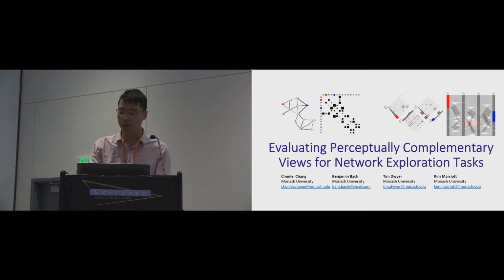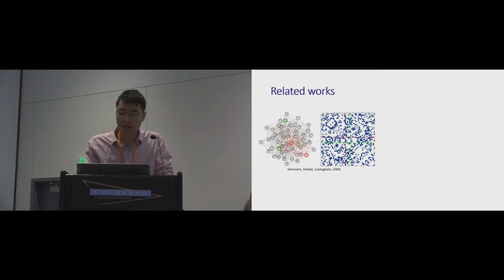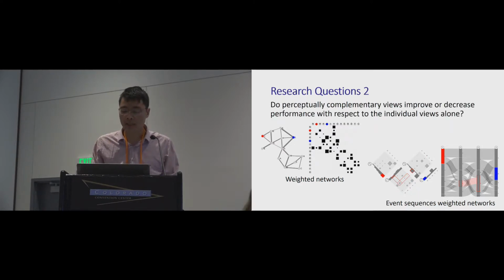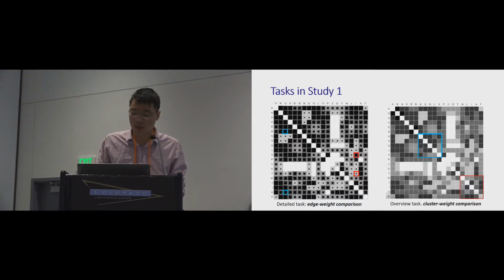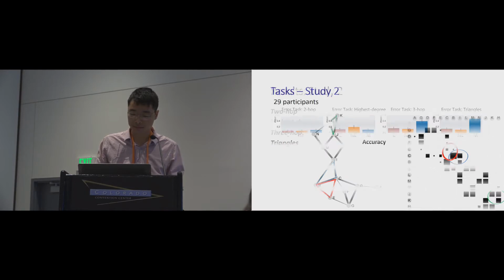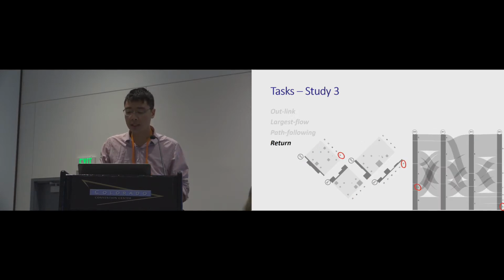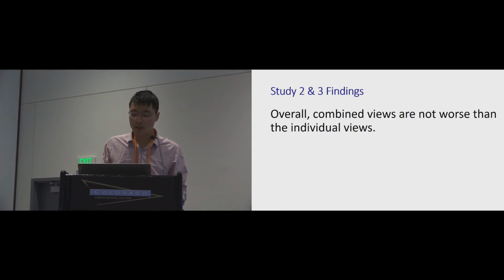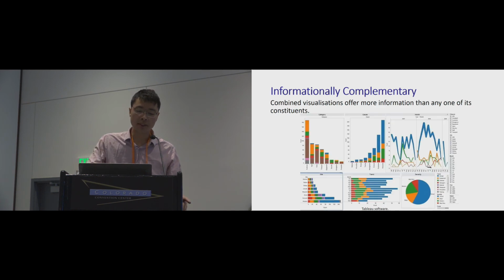Evaluating Perceptually Complementary Views for Network Exploration Tasks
Chunlei Chang, Benjamin Bach, Tim Dwyer, Kim Marriott

Session: Evaluating Visual Perceptions

Abstract
We explore the relative merits of matrix, node-link and combined side-by-side views for the visualisation of weighted networks with three controlled studies: (1) finding the most effective visual encoding for weighted edges in matrix representations; (2) comparing matrix, node-link and combined views for static weighted networks; and (3) comparing MatrixWave, Sankey and combined views of both for event-sequence data. Our studies underline that node-link and matrix views are suited to different analysis tasks. For the combined view, our studies show that there is a perceptually complementary effect in terms of improved accuracy for some tasks, but that there is a cost in terms of longer completion time than the faster of the two techniques alone. Eye-movement data shows that for many tasks participants strongly favour one of the two views, after trying both in the training phase.